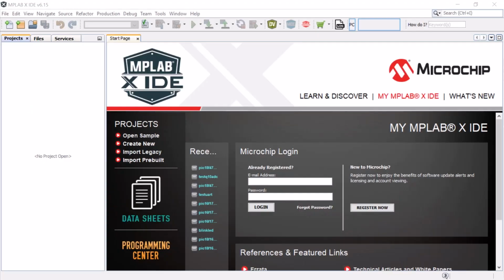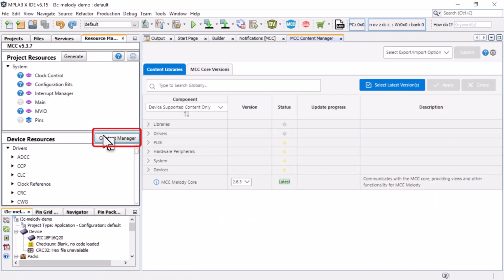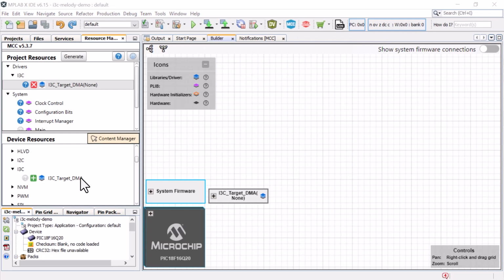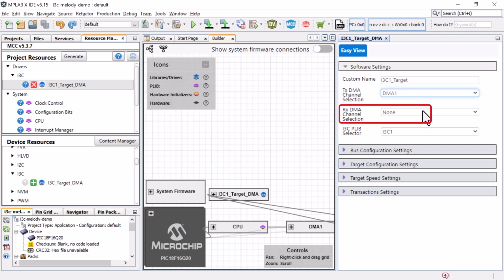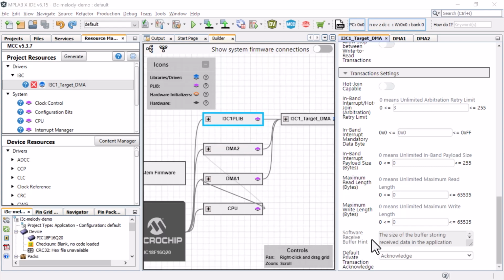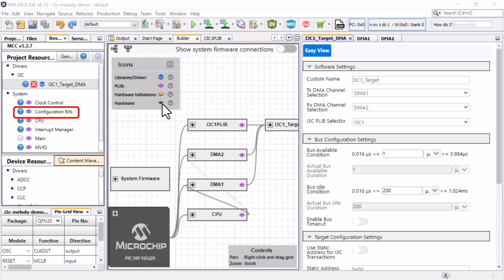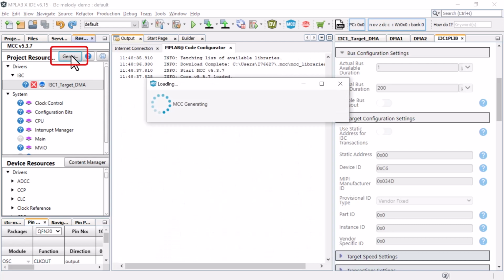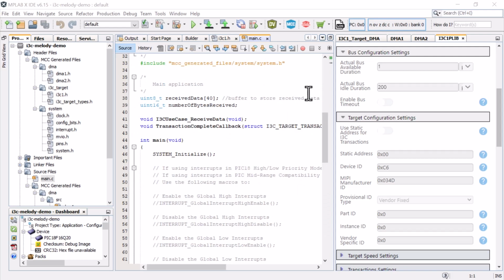Getting Started with MCC Melody PIC® I3C Target Driver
Start using I3C with the PIC18F16Q20 MCU.  This clear, step by step tutorial covers how to use MPLABX IDE and MCC Melody to add and configure a DMA-based I3C Target driver. You'll learn how to set up the I3C module to operate on a separate voltage domain (MVIO), how to find and use code snippets from the I3C Target Module API Reference and how to generate code to get your project started quickly.